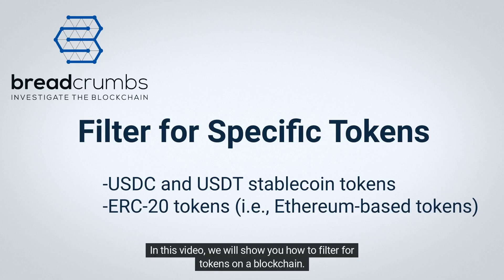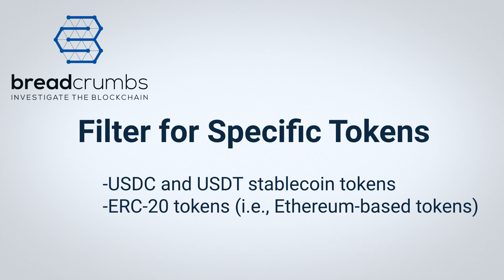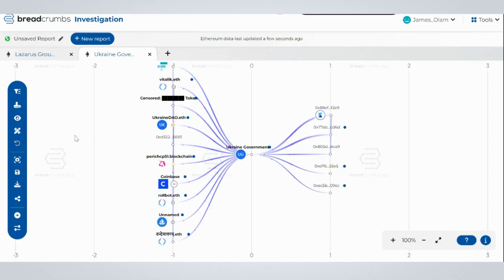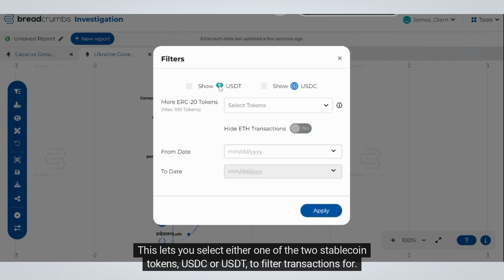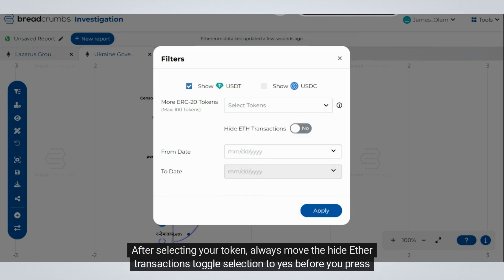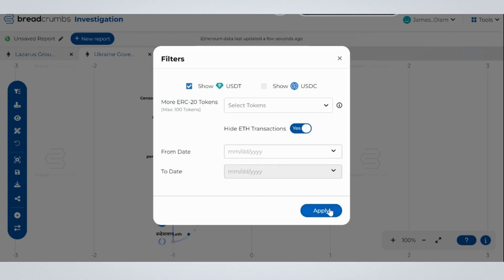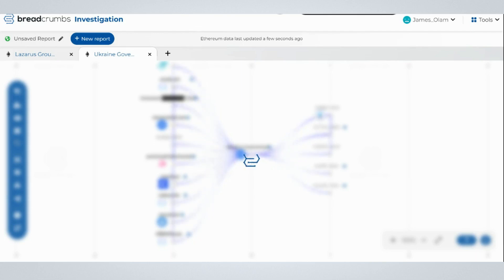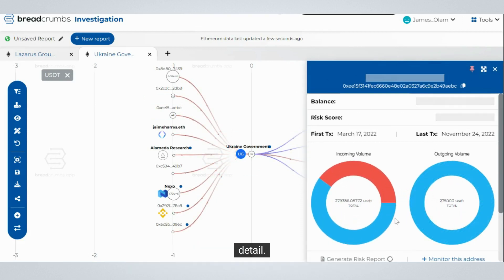Filter for Specific Tokens